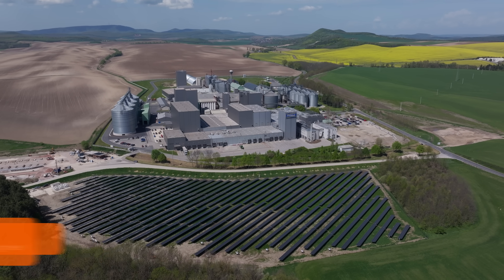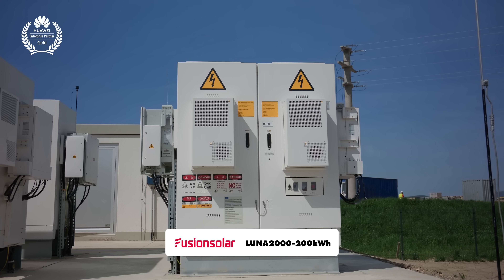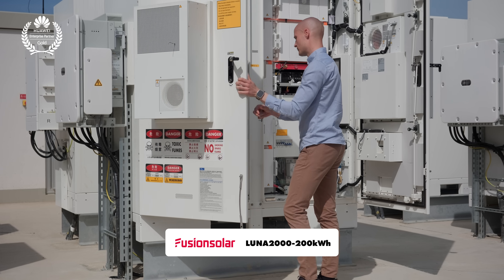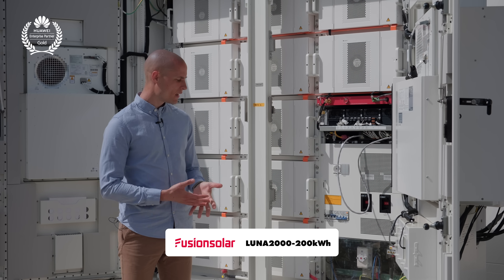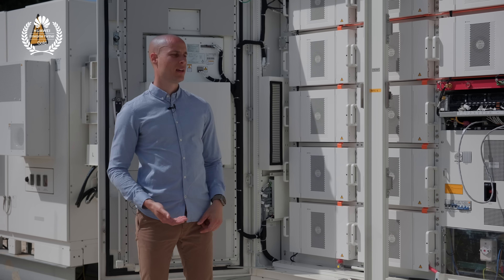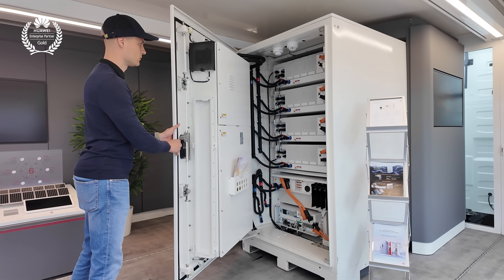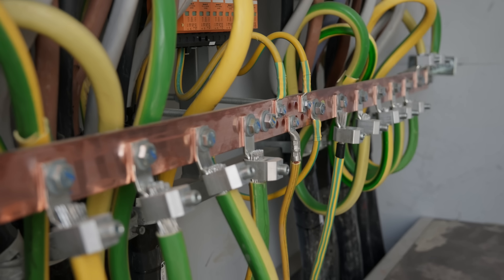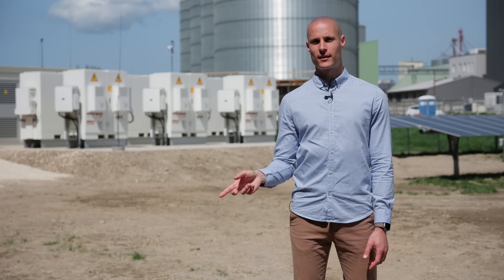Efficient Energy Storage Solutions with Huawei - FusionSolar BESS Technology - 1.2 MWh Capacity🔋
Efficient BESS Solutions for Businesses with Huawei's Latest Technology – 1.2 MWh Installed Energy Storage Capacity

Watch the full demonstration of the Huawei FusionSolar LUNA2000-200 kWh energy storage system working alongside a high-performance 2.5 MW solar system!

In this video, we showcase the Huawei FusionSolar LUNA2000-200 kWh and the new FusionSolar LUNA2000-215 kWh model featuring advanced liquid cooling technology, which significantly increases installation efficiency and energy density, making it an ideal choice for large-scale commercial BESS projects.

We also review the role of the previous 200 kWh version in the system, providing detailed insights into the new generation's technical structure, installation process, and the benefits of the latest model over its predecessor.

🌟 Why Should You Explore This Solution?
This video is designed for professionals working in solar and energy storage system installations—specifically for those planning to implement high-performance Huawei BESS systems. We provide detailed technical information, installation insights, and highlight the advantages of the FusionSolar LUNA2000-215 kWh energy storage system to help you achieve efficient, reliable, and quick project implementation.

WHAT TECHNOLOGY IS BEHIND THE SYSTEM?
6 x FusionSolar LUNA2000 Energy Storage Units
- Capacity: 200 kWh/unit, total 1.2 MWh
- Supported by Huawei SUN2000-100KTL-M2 inverters
- Functionality between controller and inverter
- Security systems and communication solutions

FusionSolar LUNA2000-215 kWh (Next-Generation Model)
- Liquid cooling technology
- Factory-integrated controller and inverter
- Significantly faster installation and higher energy density

Huawei SUN2000-100KTL-M2 Inverter
- High-performance, efficient power conversion
- Seamless integration with solar and energy storage systems
- Advanced energy management features
- Reliability and operational safety for industrial applications

Solar Panels: 4500 x Tongwei 555Wp Bifacial Modules
- Mounted on a single-axis, sun-tracking structure
- Goal: Ensuring maximum energy production

⚡ THE FUTURE OF ENERGY STORAGE – HUAWEI FUSIONSOLAR LUNA2000-215 KWH

LIQUID COOLING TECHNOLOGY
The new model uses advanced liquid cooling technology that more efficiently regulates the operating temperature of the batteries. This contributes to a longer lifespan, more stable performance, and greater operational reliability, especially for high-capacity industrial systems.

FACTORY-ASSEMBLED DESIGN
The FusionSolar LUNA2000-215 units come factory-assembled, making installation faster and simpler, significantly reducing on-site assembly time and the possibility of errors.

HIGHER ENERGY DENSITY & COMPACT SIZE
The product has a smaller footprint, allowing for more capacity to be installed in a smaller physical space. This increased energy density enables more efficient use of available space.

INTEGRATED CONTROLLER & INVERTER
The new model’s controller and inverter are pre-integrated, simplifying the installation process and improving system reliability. This allows installers to complete projects faster and with greater confidence.

⏱️ Timestamps:

00:00 – Introduction and 2.5 MW Solar System Overview
00:40 – Huawei FusionSolar LUNA2000-200 kWh Energy Storage Overview
01:30 – Inside the Storage Units & Safety Features
02:16 – Installation Process and Timeframe 8+6=14
03:23 – Key Benefits of the New 215 kWh Liquid Cooling Model
03:54 – BHTR: Protection and Energy Transfer
04:45 – How SOLARKIT Can Help You?